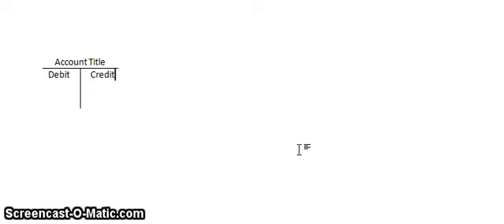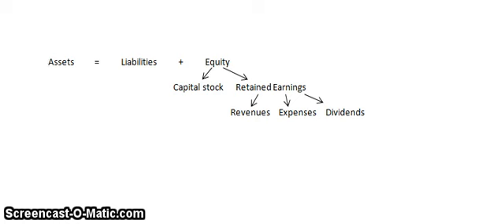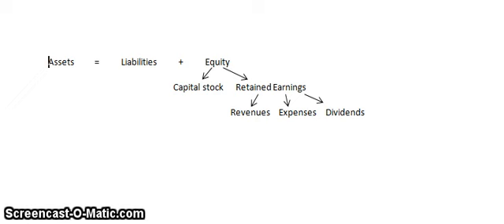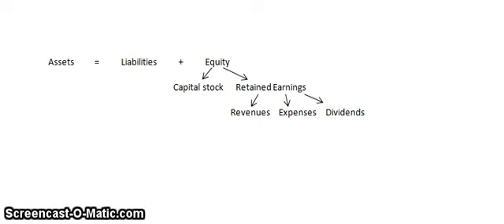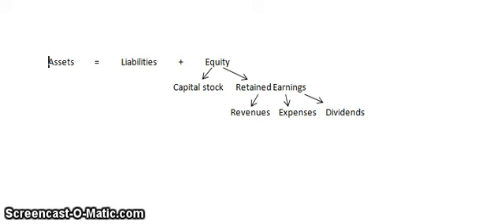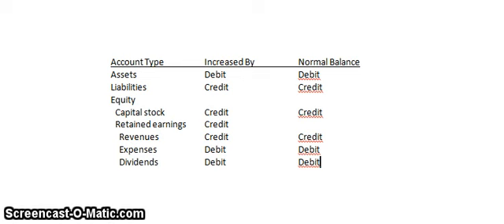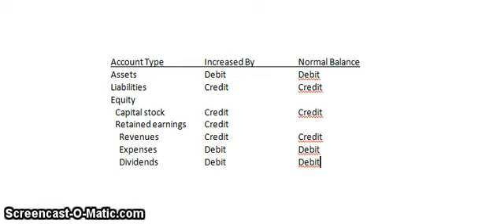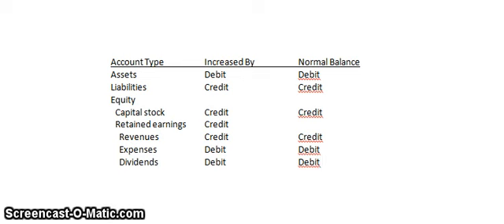T Accounts and Rules of Debits and Credits